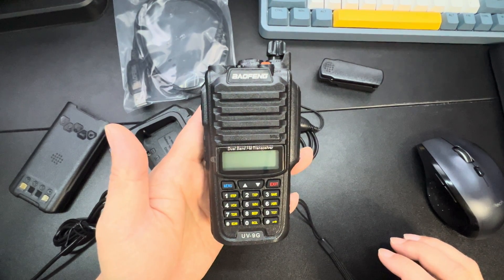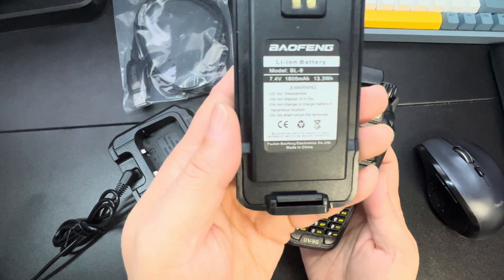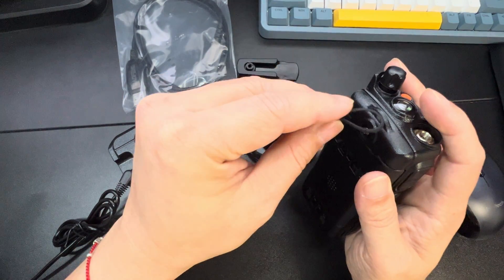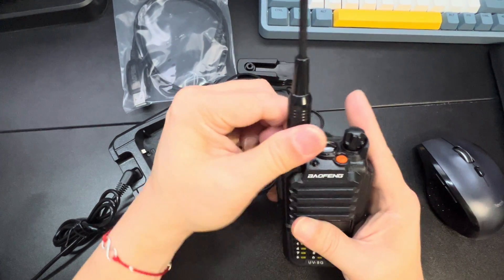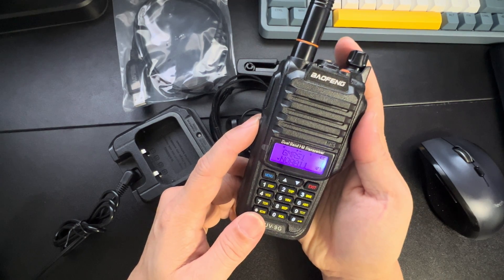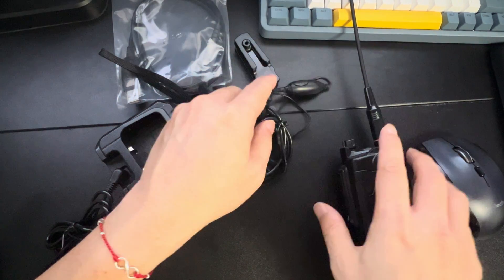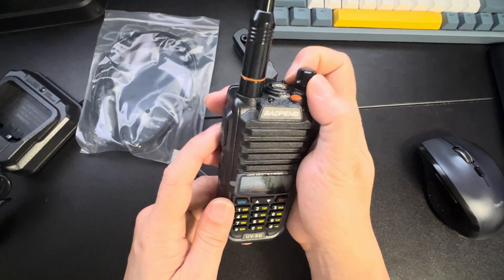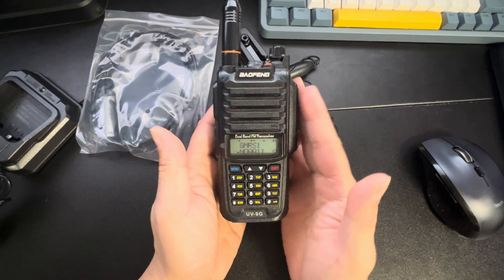Overview of the BAOFENG UV-9G GMRS Radio, IP67 Waterproof Two Way Radio with NOAA Scanner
BAOFENG UV9G gmrs Radio, IP67 Waterproof Two Way Radio for Adults, NOAA Scanner & Receiver Long Range Rechargeable HandheldRadio , Repeater Compatible, with Programming Cable
💦[Extend DIY CH] UV-9G has set 31-54 CH as DIY repeater channels except for the common 23-30 CH. So you have a total of 4 groups of repeating frequencies to set different CTCSS/DCS as well as reduce the interruptions. Have fun with your team!
💦[GMRS Version] New upgraded version of UV-9R / GT-3WP. UV-9G has 30 GMRS pre-programmed channels & 11 NOAA channels with weather radio scanning and receiving function. UV-9G is ready to go, right out of the box even outdoors. FCC ID: 2AJGM-P52UV (Part 95E & Part 15B Certificated). VHF & UHF receiver. Compatible with all BAOFENG FRS/GMRS radios.
💦[IP67 Waterproof] Compared to older models, the UV-9G has better water and dust resistance. This GMRS radio can be submerged in 3 feet/1 meters deep water for 30 minutes without any damage. Better quality but lower cost.
💦[Long Range for Adults] No GMRS repeater is required and the range can be up to 5 miles with obstacles. It can catch a further-ranging signal with a GMRS repeater. UV-9G six way charger is recommended when multiple radios or batteries need to be charged.
💦[Programming Cable Included] UV-9G comes with a BAOFENG original programming cable (328 Moto- Jack). You can ham it up via keypad manual or PC (Just ask to send the software). The bright flashlight and tri-color LCD display provides a clear look in the dark.
💦[NOAA Weather Scanning] No cellular signals in adventures? UV-9G can stand by 24/7, receive instant weather report from NOAA channels, and keep you informed. The NOAA function requires only a little power from the 1800mAh battery. Besides, it’s with VOX hands-free calling function.